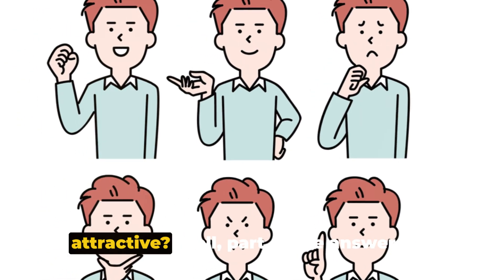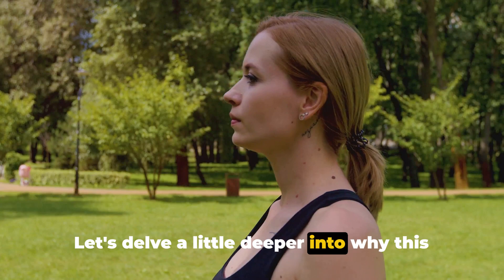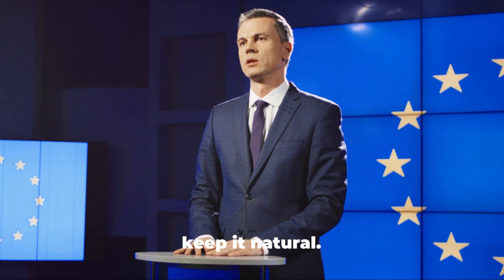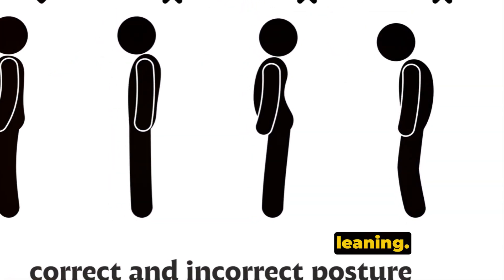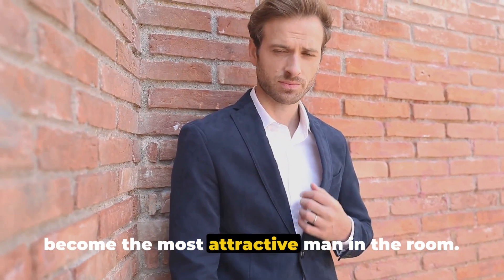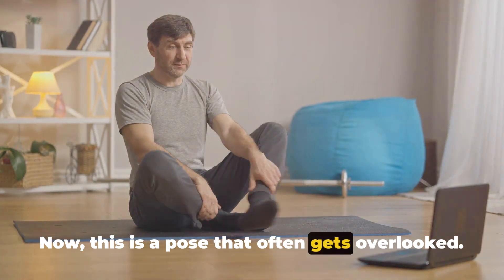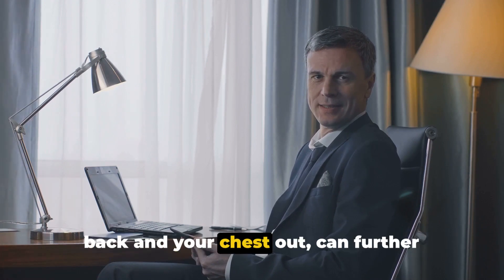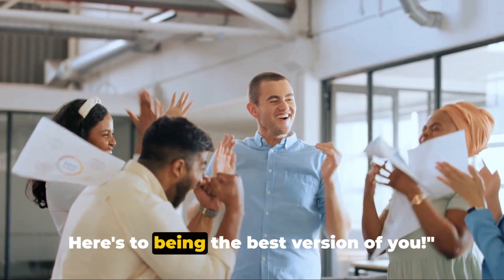Top 10 Attraction-Boosting Men's Poses: Unleash Your Charm!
🌟 Welcome to ProActiveChain, where we unlock the secrets of self-improvement and personal charm! Today, we're diving into the "Top 10 Attraction-Boosting Men's Poses: Unleash Your Charm!" Ready to level up your presence and become irresistibly charming? You're in the right place! 🌟

In this video, we'll explore the power of posture and how the right pose can significantly elevate your attraction game. From the confidence that radiates in a room to the subtle cues that draw people in, mastering these poses will transform how you're perceived in the best way possible. Let's break it down, with a sprinkle of humor and a lot of practical tips:

👔 00:00:00 - Introduction: Kick off with a bang as we introduce you to the magic of attraction-boosting poses.

👞 00:00:49 - The Confident Stance: Discover how to stand in a way that screams confidence, without saying a word.

🍹 00:02:47 - The Relaxed Lean: Learn the art of the casual lean that makes you look approachable and cool, no effort required.

📚 00:04:46 - The Engaged Listener: Show the world you're not just present, but genuinely interested, with this powerful pose.

💼 00:06:24 - The Powerful Seated Position: Master the way of sitting that makes you look like a leader, even when you're just chilling.

🎉 00:08:10 - Conclusion: Wrap up and reflect on how these poses can change the game for you.

So, whether you're looking to boost your dating game, enhance your professional presence, or just feel more confident in your skin, these poses are your secret weapon. Your journey to becoming your most attractive self starts now!

Attraction-Boosting Poses
Men's Charm Unleashed
Confidence Poses for Men
Improve Body Language
Personal Presence Enhancement

Attraction Boosting Poses,
Men's Fashion,
Confidence Building,
Body Language Tips,
Charm Unleashing Techniques,
Personal Development,
Self-Improvement,
Non-Verbal Communication,
Power Poses,
Masculine Posture,
Dating Tips for Men,
Professional Presence,
Engaging Body Language,
Personal Charm,
Leadership Poses,
Approachable Body Language,
Alpha Male Poses,
Social Dynamics,
Charismatic Poses,
Attractive Men Poses,
Positive Body Language,
Magnetic Presence,
Stand Out in Social Settings,
Dominant Stance,
Confidence Tricks,
Effective Communication,
Personal Magnetism,
Influence and Persuasion,
Self-Presentation,
Public Speaking Posture,
Social Confidence,
First Impressions,
Personal Branding,
Nonverbal Cues,
Visual Charisma